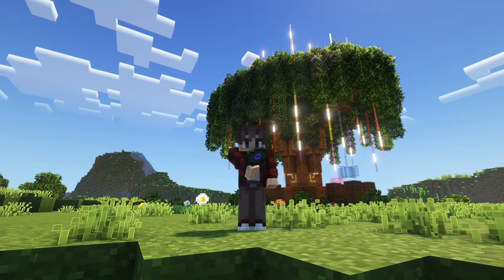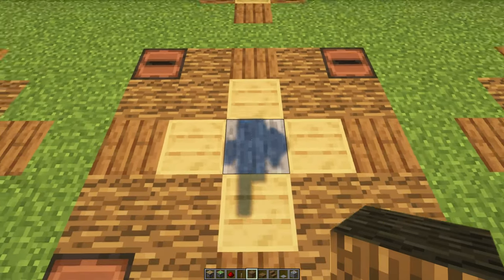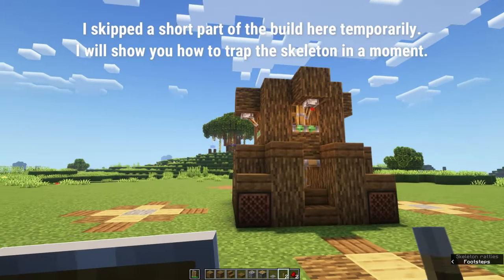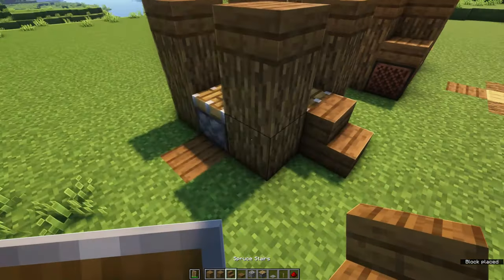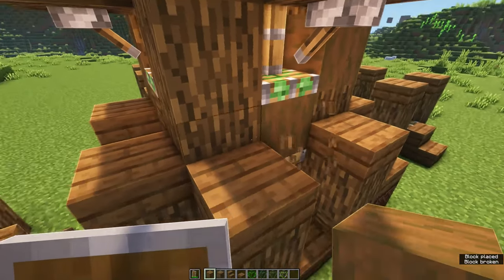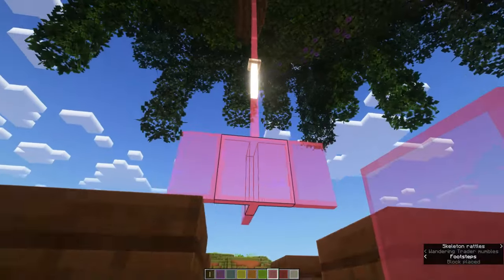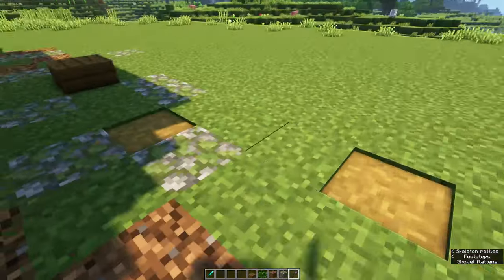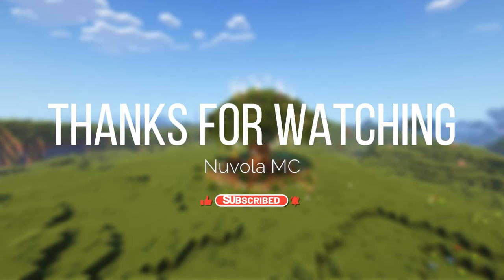MUSIC DISK FARM | Minecraft Tutorial | Java & Bedrock [1.21+]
Join me as I guide you through the process of building an aesthetic music disk farm! The design works for Java and Bedrock edition.

Let me know what you think of this music disk farm tutorial in the comments below and don't forget to like and subscribe to the channel for more aesthetic Minecraft Tutorials!

Chapters:
0:00 - 0:26 Intro
0:27 - 1:17 Intro to Music Disks
1:18 - 2:01 How the Farm Works
2:02 - 5:00 Central Tree Trunk
5:01 - 5:52 Capturing a Skeleton
5:53 - 7:05 Creeper Holding Cell
7:06 - 10:00 Central Tree
10:00 - 11:05 Finishing the Farm
11:06 - 12:57 Decorating Details
12:58 - 14:15 Operating the Farm
14:16 - 14:43 Outro

Shaders: Complementary Shaders 4.7.1
Texture Pack: Vanillatweaks